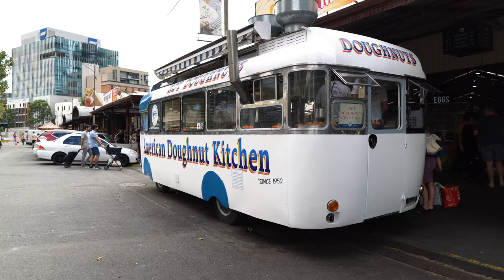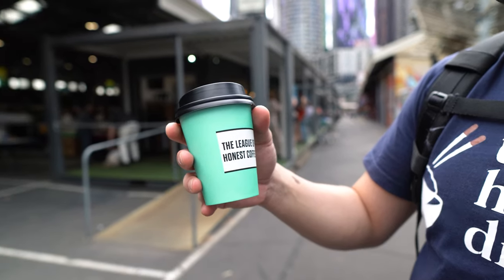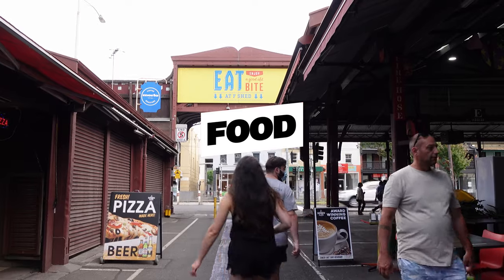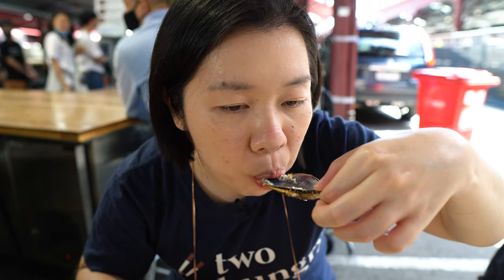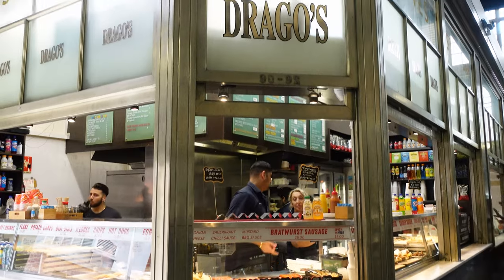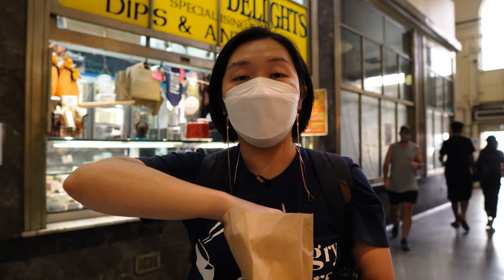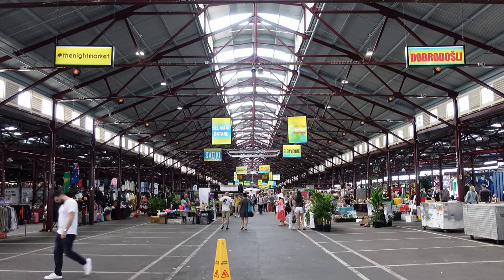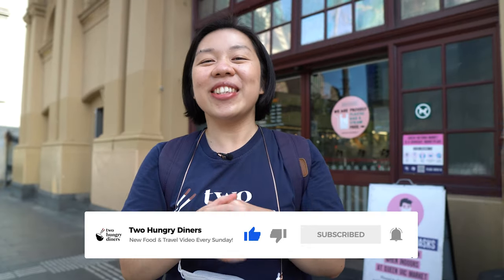QUEEN VICTORIA MARKET, MELBOURNE | The Only Guide You'll Ever Need Before Visiting The Market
Welcome to Queen Victoria Market! This is the ultimate guide, the only guide you'll ever need before visiting the largest open-air market in the Southern Hemisphere. Queen Victoria Market is such an iconic landmark in Melbourne. It is a must-visit place for any first-time Melbourne visitor.
It's conveniently located in the CBD and home to many fresh produce stalls, butchers, and local food and drinks businesses.
Join us for an epic shopping and food tour at this 144-year old market!

Also, drop us a comment as we love hearing from you!

Timestamps
0:00 Intro
1:08 American Doughnut Kitchen
2:01 Coffee
3:40 Meat, Poultry, & Seafood
4:46 Fresh Produce
5:47 Food
7:37 Foodie Tour
8:31 Delicatessen & Lunch
11:19 Sheds & Night Market
12:38 Specialty Shopping
13:20 Sweets & Desserts
14:06 Closing

Address
Queen Victoria Market
Queen St, Melbourne VIC 3000

Gear
Sony A6400
Sony ZV-1